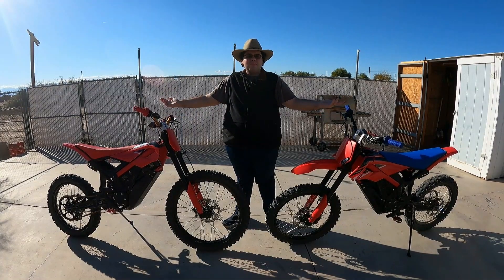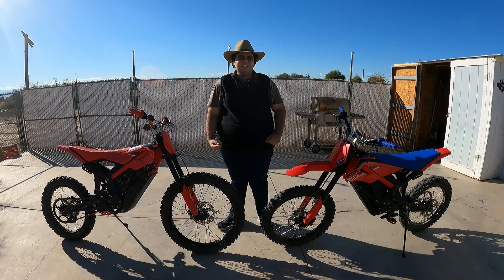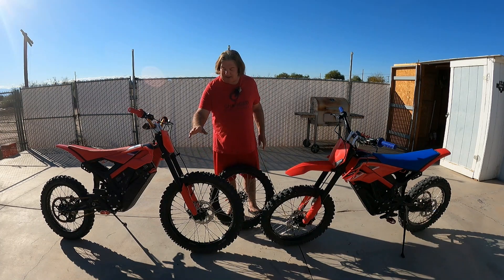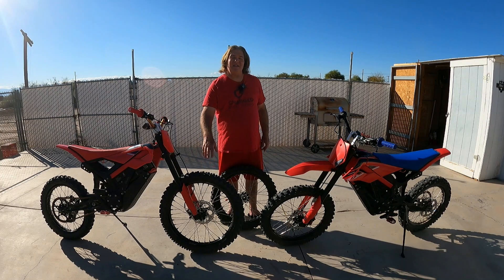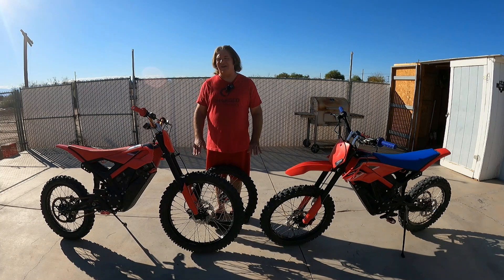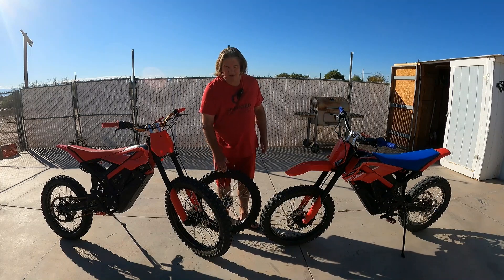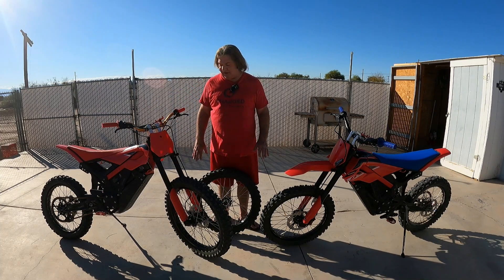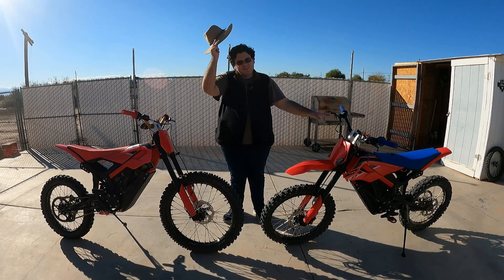21 inch wheel for Beta Explorer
Hey everyone for today's video we're talking about are 21 inch wheel for the Beta Explorer.